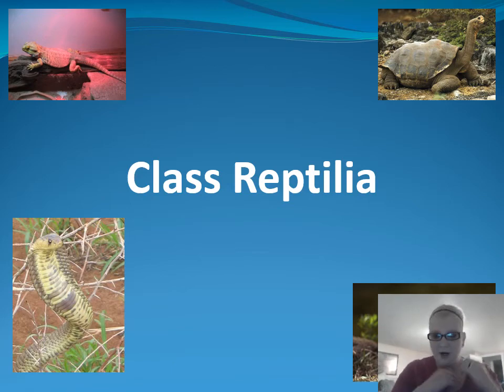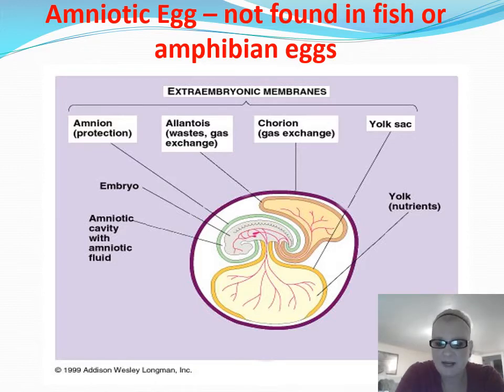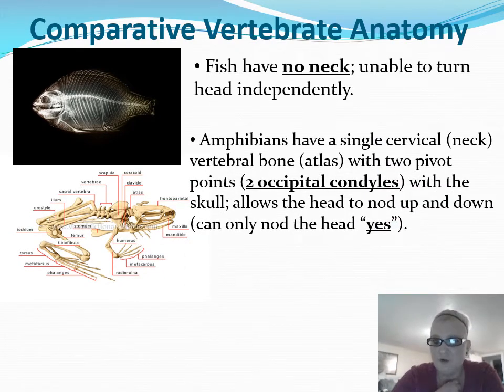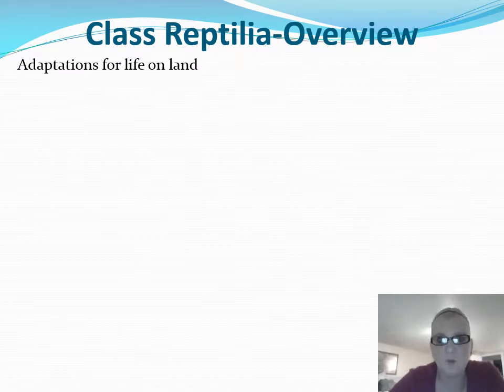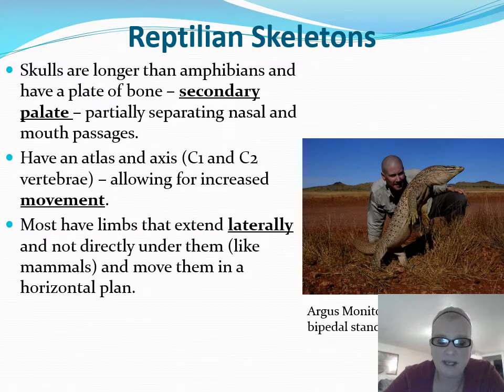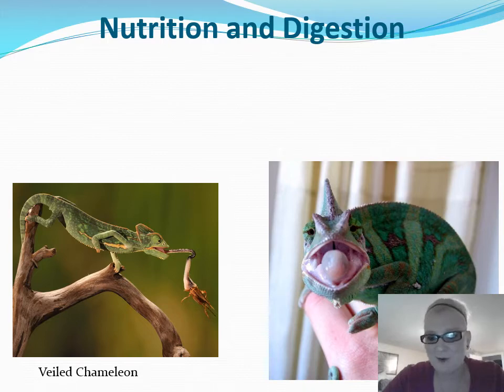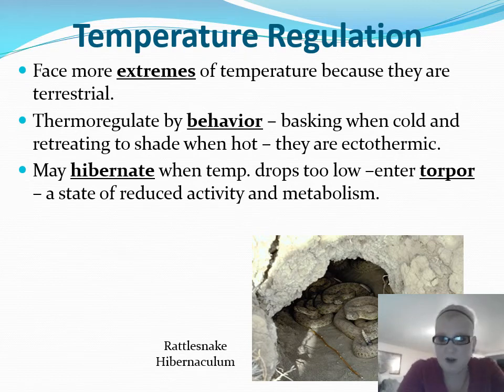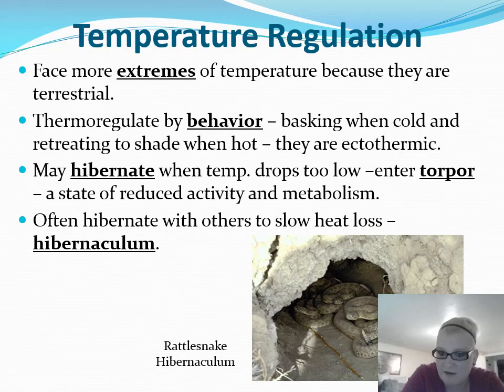Reptiles Notes Part 1